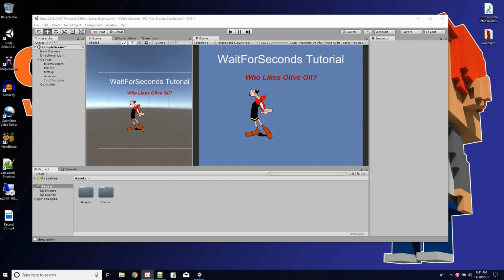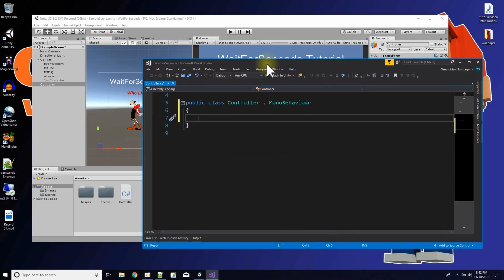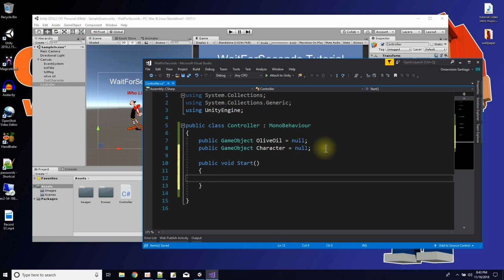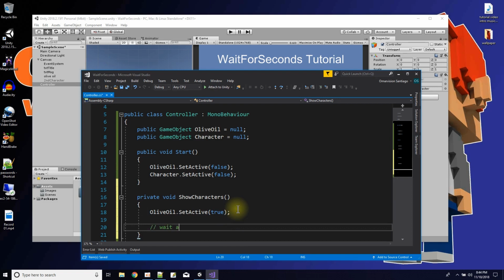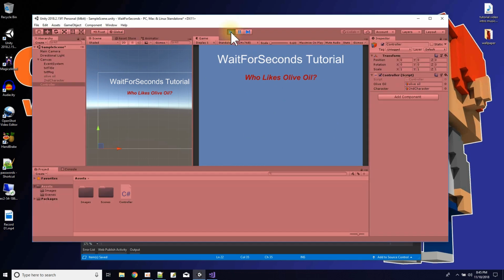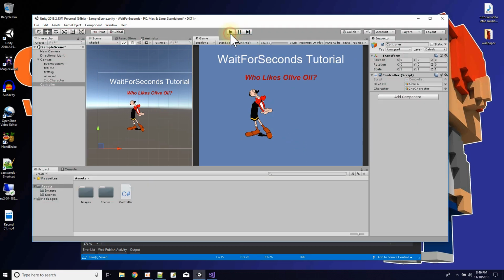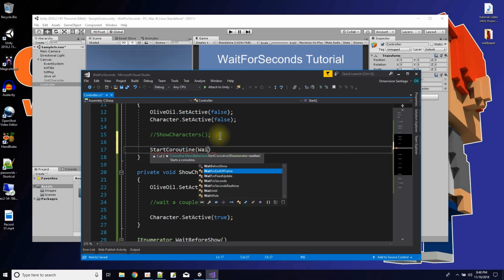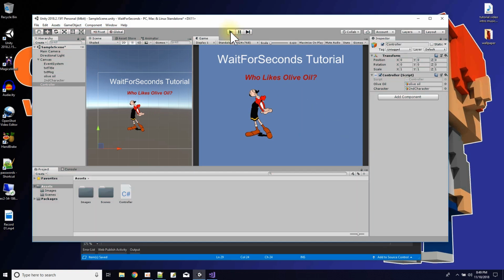unity WaitForSeconds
In Unity how do you just pause execution for a number of seconds? One way is to use WaitForSeconds but it's not that easy. You have to use it in an IEnumerator type function and the caller to that function must use StartCoroutine.